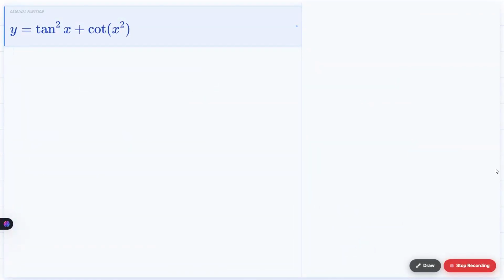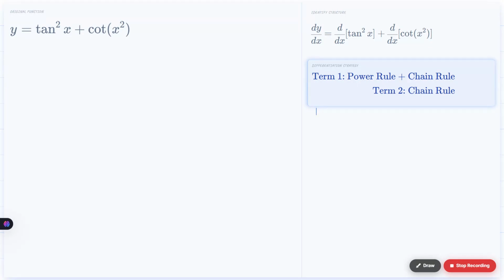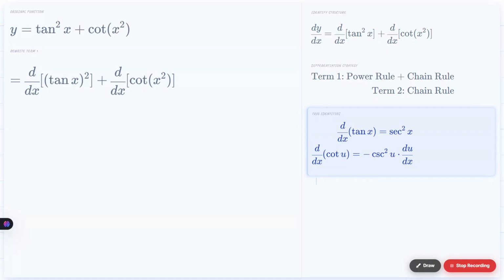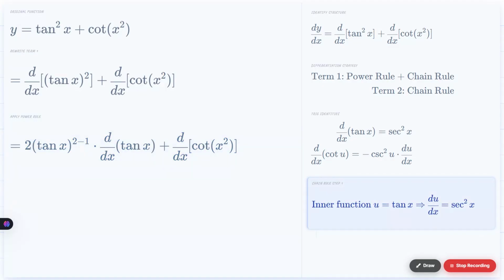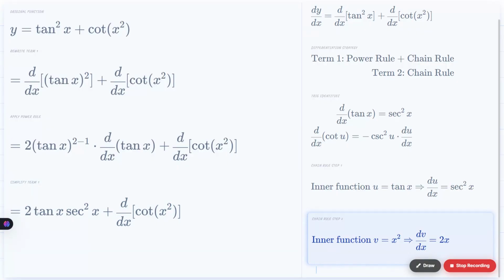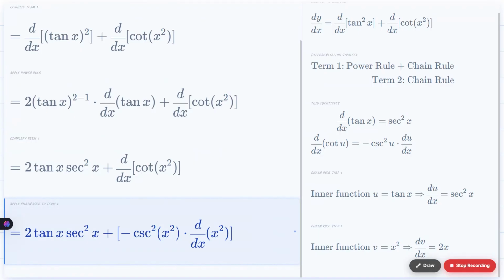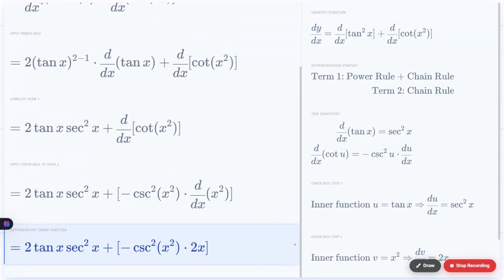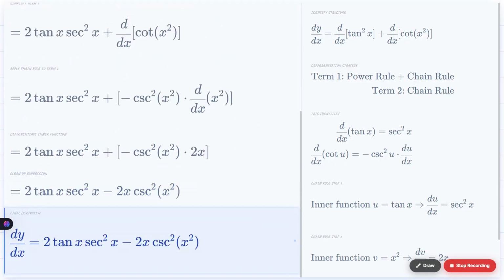Class 12 Maths CH-2 EX-1 Q-11 | Derivative of Trigonometric Sum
Learn how to find the derivative of a trigonometric sum in this comprehensive Class 12 Mathematics tutorial. This video covers Question 11 from Chapter 2, Exercise 1, demonstrating the essential techniques for differentiation of trigonometric functions.

In this lesson, we break down the process of calculating derivatives of trigonometric sums step by step. You'll understand how to apply fundamental derivative rules to trigonometric expressions, including sine, cosine, and other trigonometric functions. This is a critical concept for NCERT and CBSE mathematics students preparing for board exams and competitive examinations.

What you'll learn:
• How to apply differentiation rules to trigonometric sums
• Step-by-step solution methodology for complex problems
• Key concepts in calculus and trigonometry integration
• Problem-solving techniques for similar questions

Why this matters: Understanding derivatives of trigonometric functions is fundamental to calculus and helps build a strong foundation for higher mathematics. This knowledge is essential for scoring well in Class 12 board exams and entrance tests like JEE and NEET.

Whether you're struggling with calculus concepts or looking to strengthen your mathematical skills, this tutorial provides clear explanations and worked solutions. Perfect for CBSE students, NCERT followers, and anyone studying grade 12 mathematics.